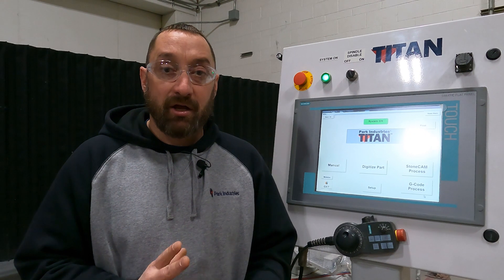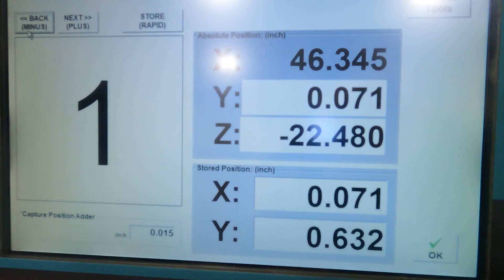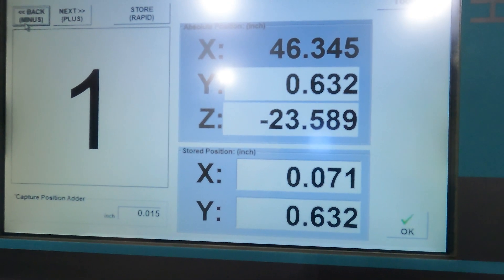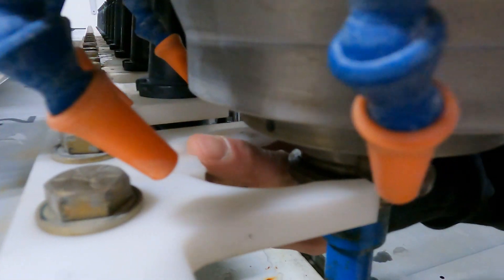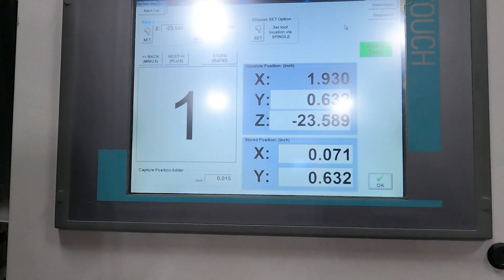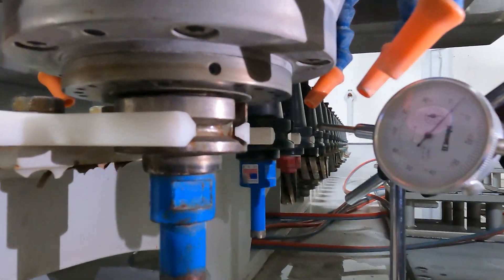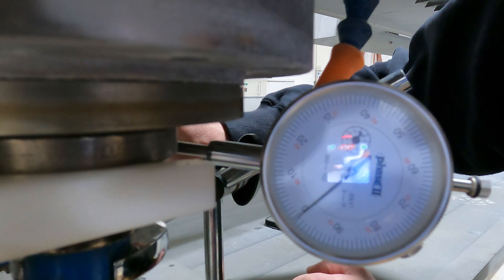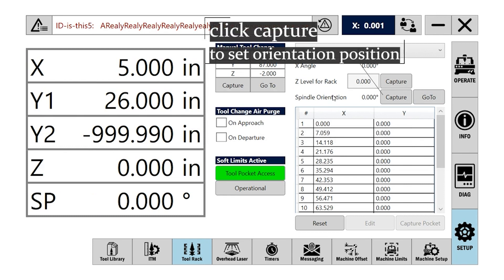How To Set Spindle Orientation | CNC Router Service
In this video, you will learn how to set the spindle orientation.  This is used to turn the spindle the correct spot to allow a tool to be put away into the tool clip.  This service supports CNC Routers including the Park Industries® Titan Fab Center, Titan 2K (2600, 2700, 2800) Titan 3K (3700, 3800) and Titan 4K (4700, 4800) Machines.

0:00 Introduction
1:24 Position Machine to Tool Pocket
4:32 Orientate Spindle into pocket
5:10 Capture Orientation
10:34 Titan 3K and 4K Orientation